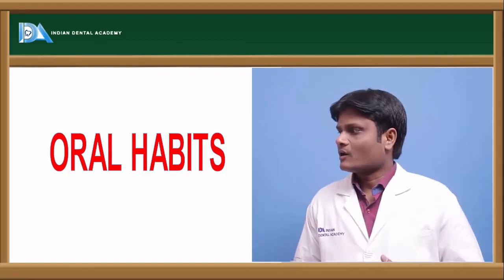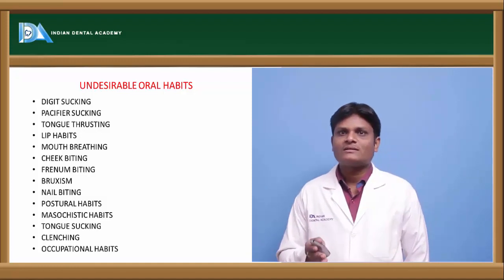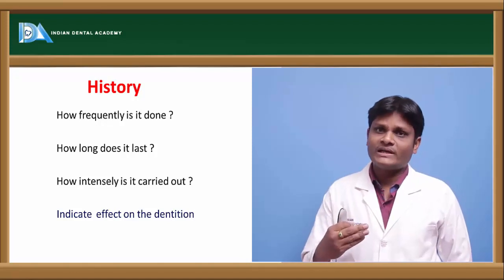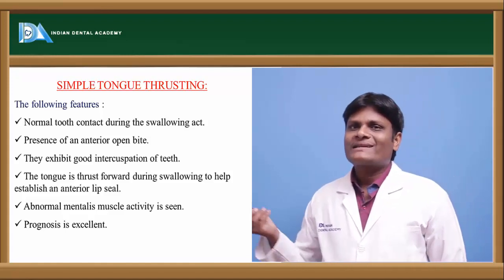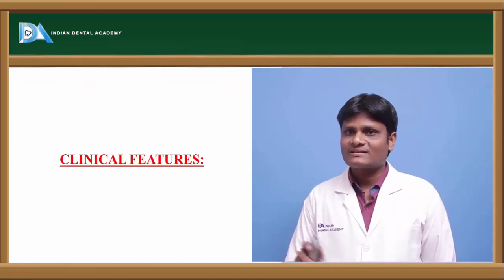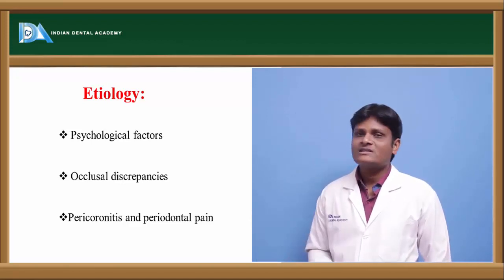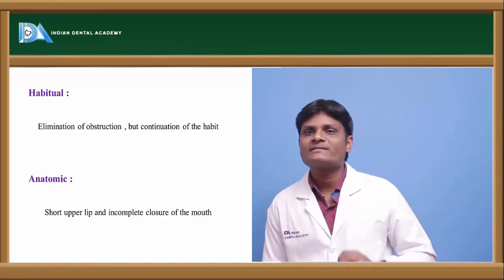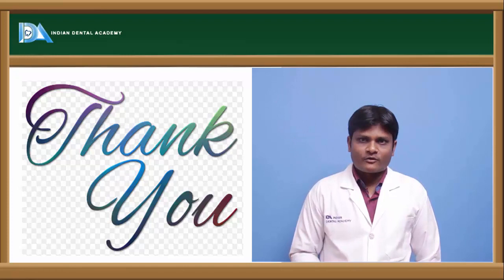Oral habits | Orthodontics